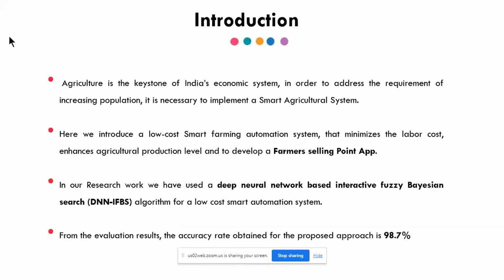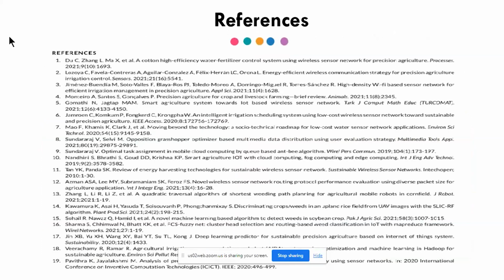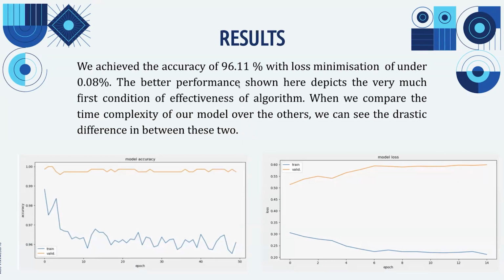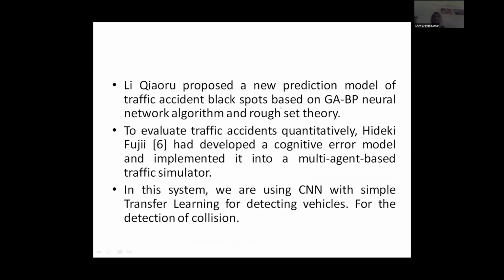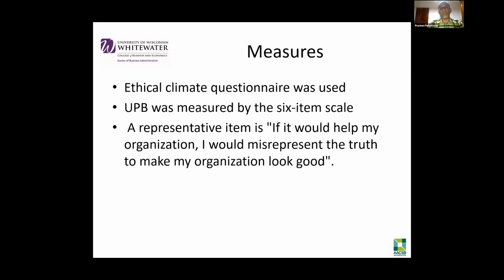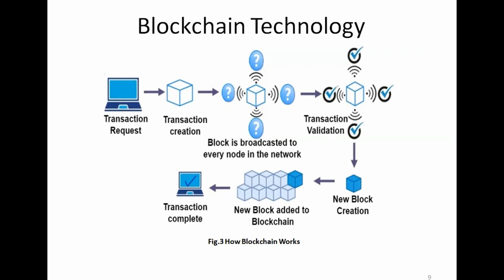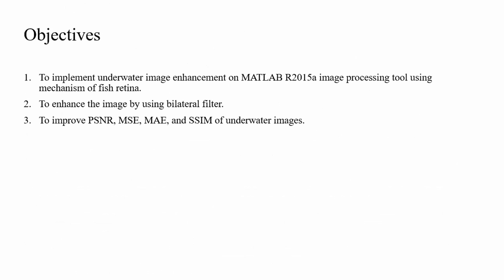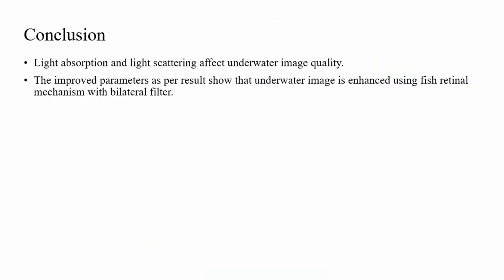The IIER International Conference | 25th May | 2023 | Session 1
THEIIER International Conference, 25th May 2023

Organized by : THEIIER

About THEIIER
International Institute of Engineers and Researchers (IIER) is the world's Fastest Growing Non-Profit Organization and professional association dedicated to Promote and Encourage the Latest Advancement in Science , Engineering and  Technology for the benefit of our Society through highly cited publications, conferences, seminars and other professional ,educational activities. TheIIER provides a Unique Platform for Scientists , Doctors, Engineers. Corporate, Management Professionals and Students/Scholars across the globe to Communicate and Learn.